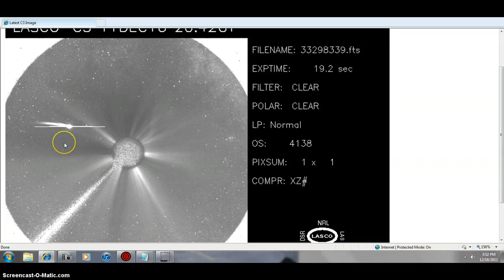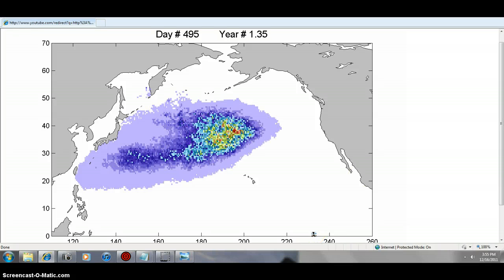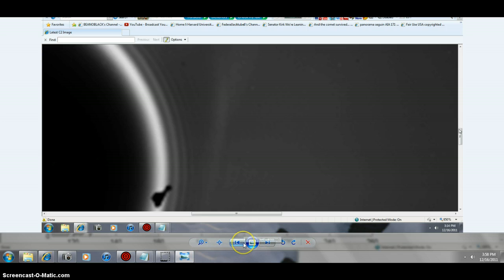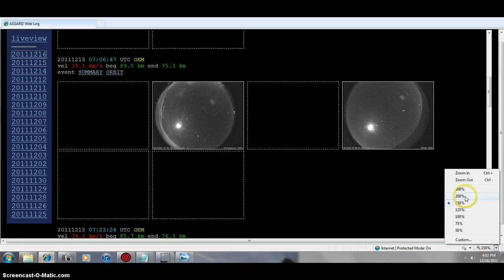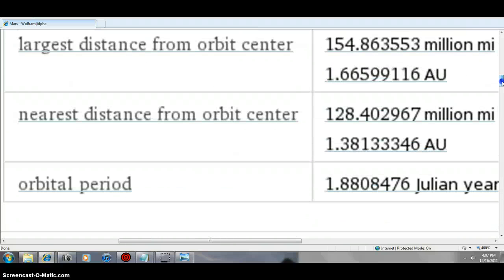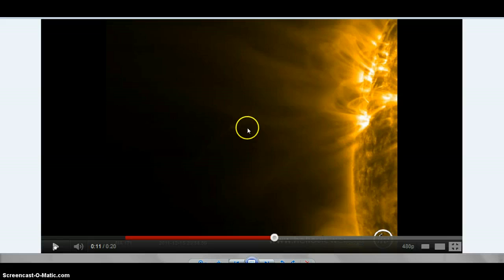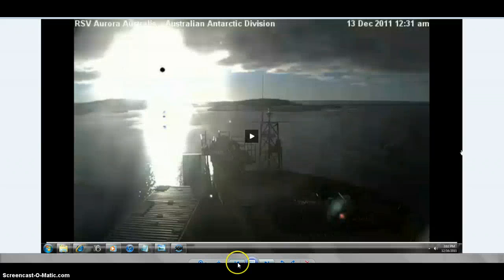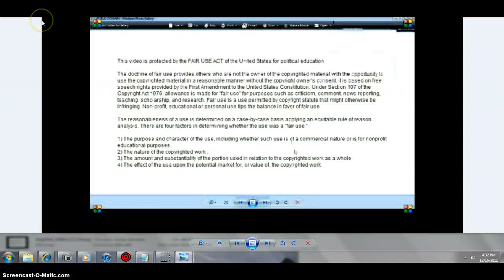PLANET DIEING= STAR HITTING SUN NOW!!!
DIEING PLANET= STAR OR COMET? = BOTH AND FRESH HITTING SUN NEXT 24HRS NO HOAX FACT & DATA PHOTOS IS IT LOVE JOY TRIANGULATION = THIRD OR SECON MEMBER = WHICH DIEING STAR OR PLANET = THIS IS HUGE=BIGGER THEN LOVE JOY